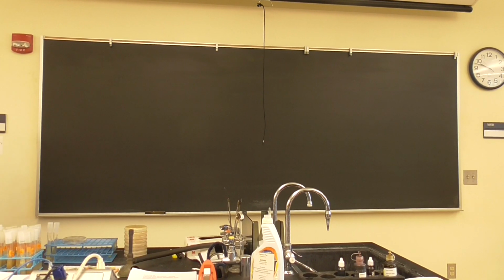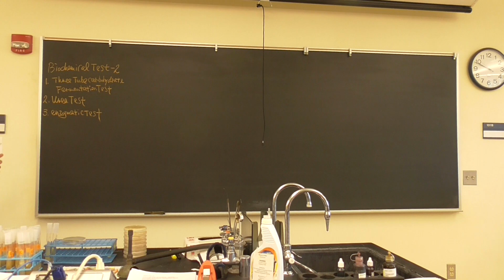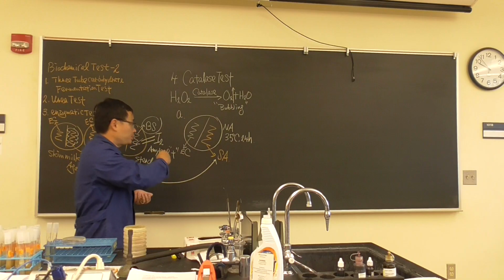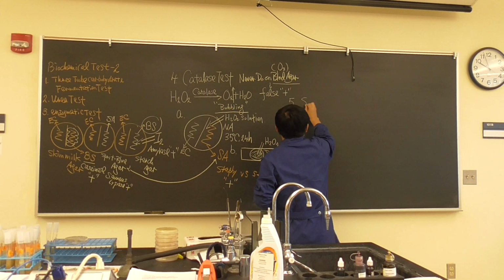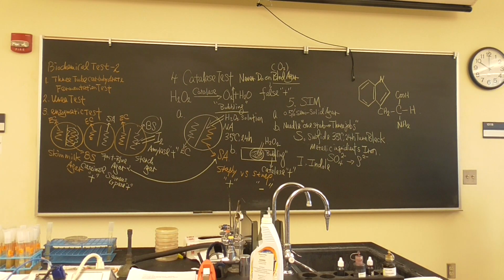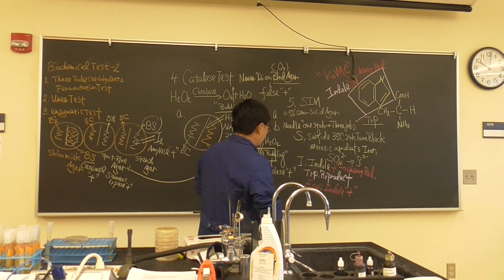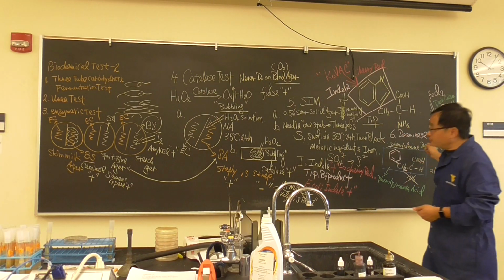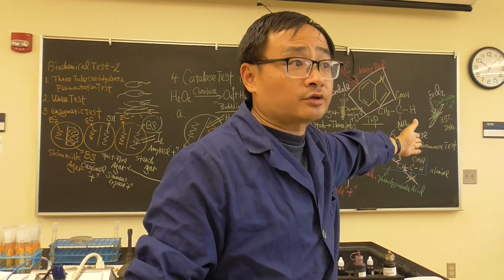AEM 341 L lab 13 biochemical testing-2